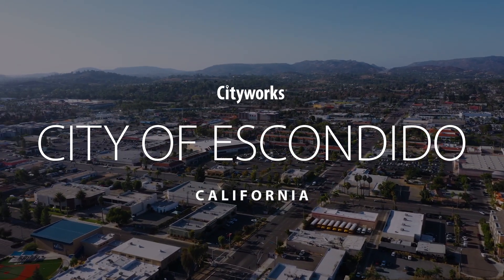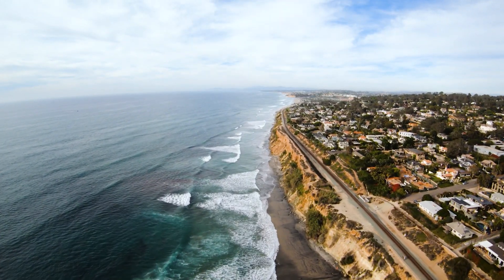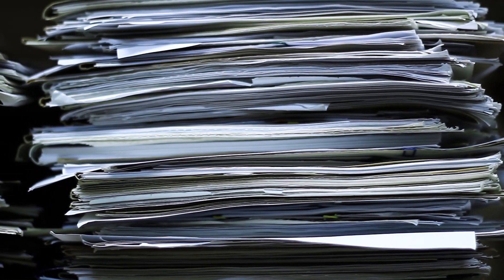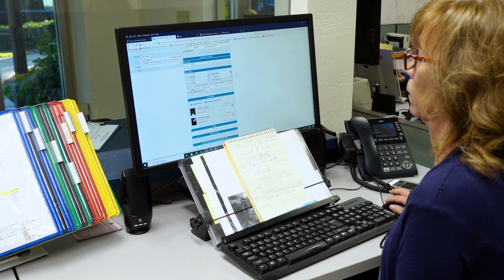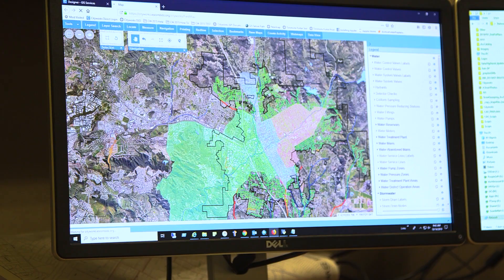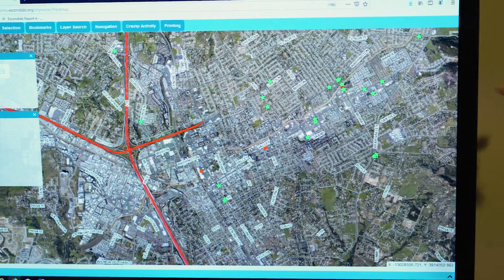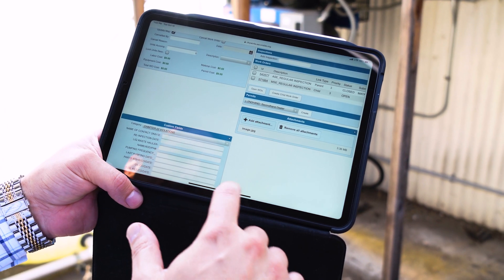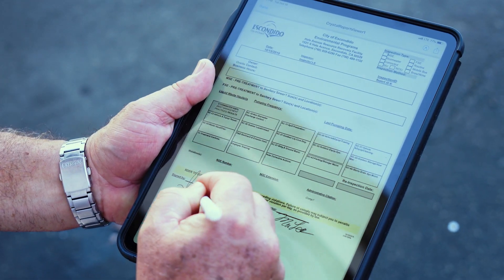Cityworks: Environmental Compliance with Cityworks and ArcGIS in Escondido, CA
Using Cityworks and ArcGIS, the City of Escondido's Environmental Compliance Department was able to go paperless and streamline their workflow as they perform inspections for approximately 1,600 facilities.